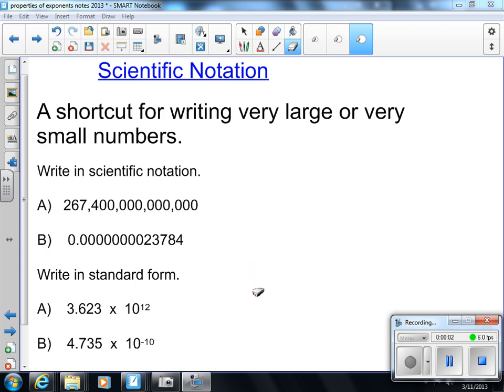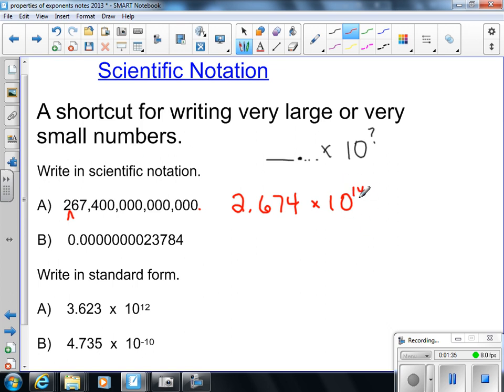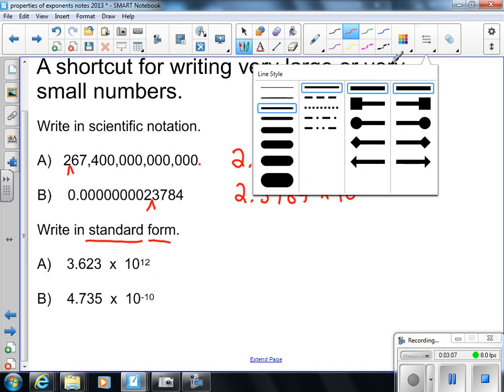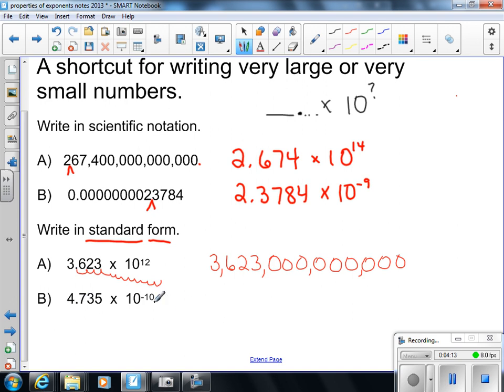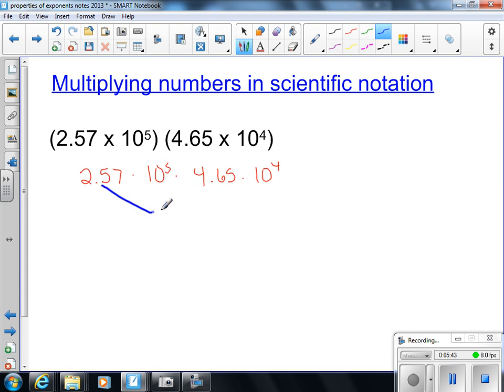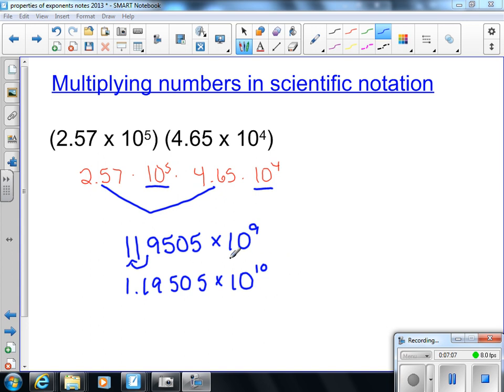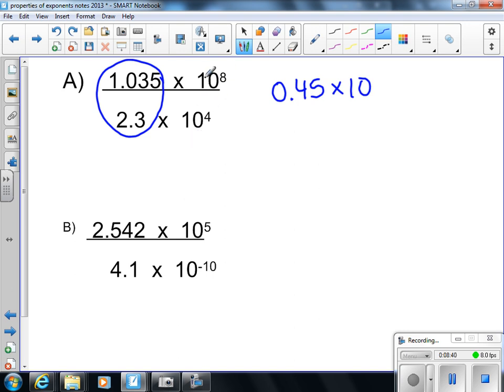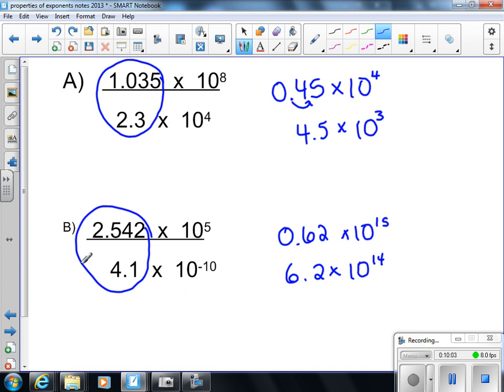Scientific Notation and Powers Algebra One